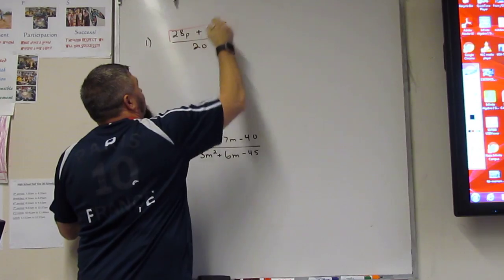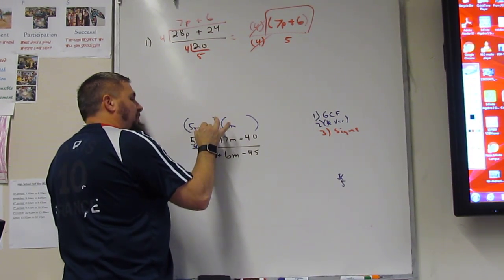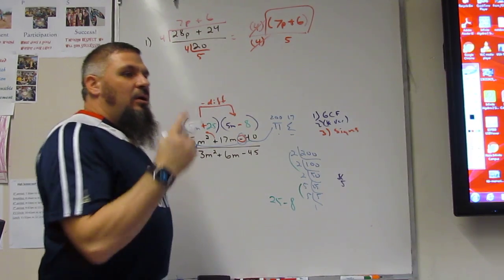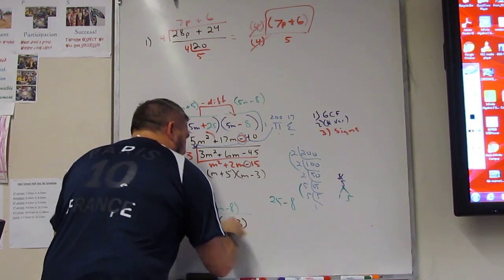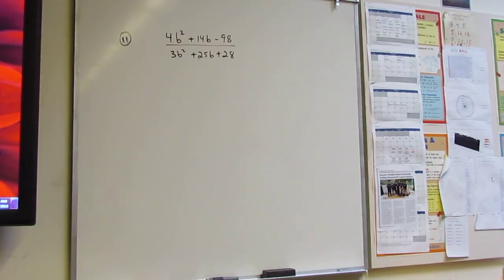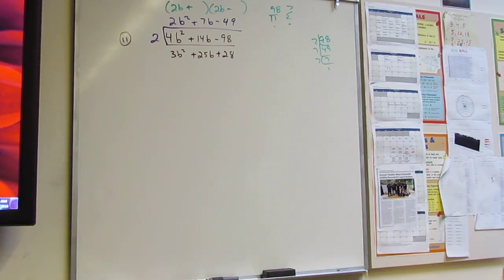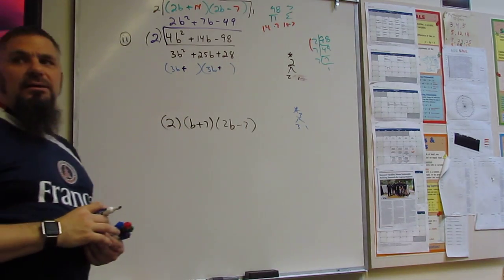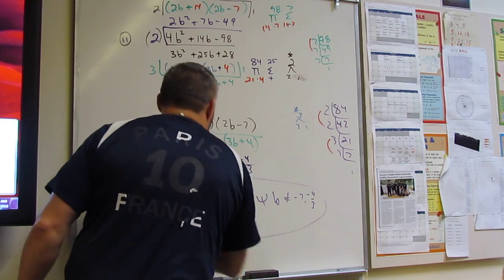MTS PRECAL HW5 WS Q1 5 11